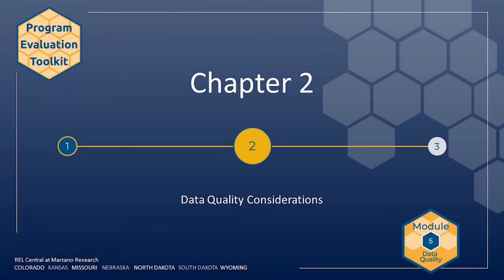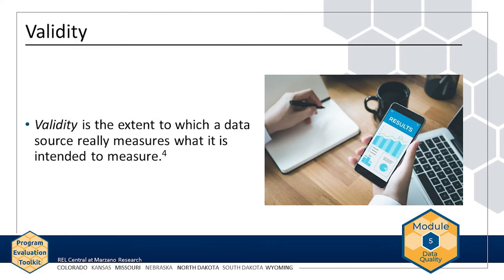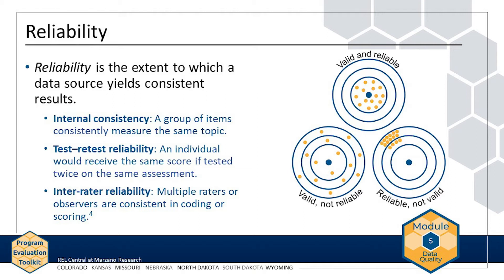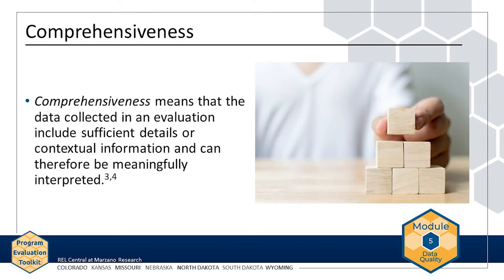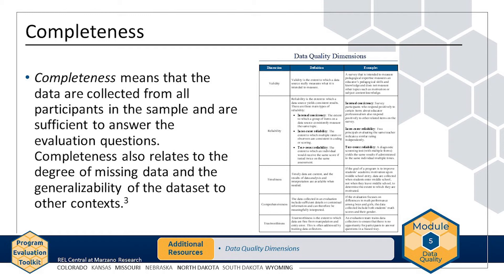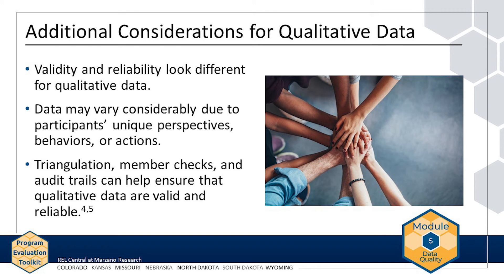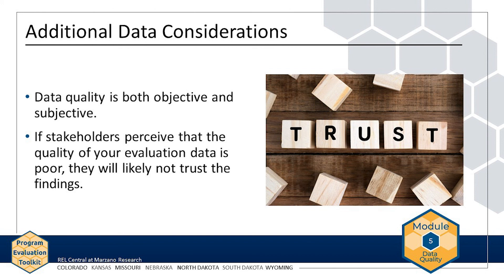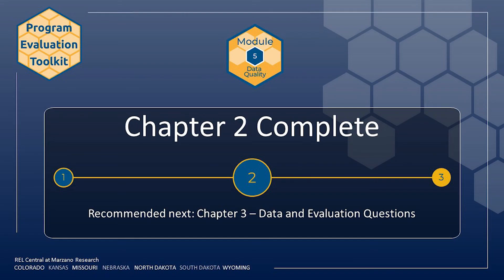Module 5, Chapter 2: Data Quality Considerations (REL Central)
In this video, you will review data quality considerations. As you begin to address your evaluation questions, it is important to consider the quality of the data you will use. If the quality of the data is poor, your findings may not accurately represent the program resources, activities, outputs, or outcomes. The video is part of the REL Central Program Evaluation Toolkit. In Module 5, three chapters will provide an overview of data quality considerations and cover the alignment of data to evaluation questions. There are eight modules in the toolkit. Learn more about the Program Evaluation Toolkit and REL Central